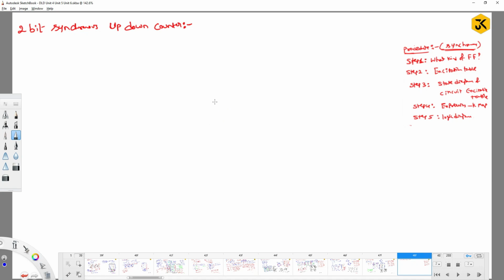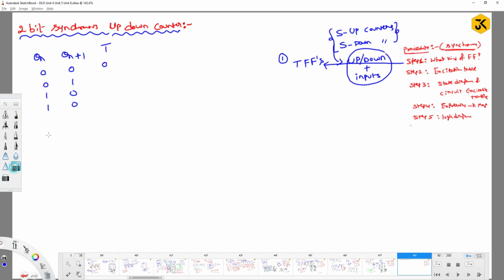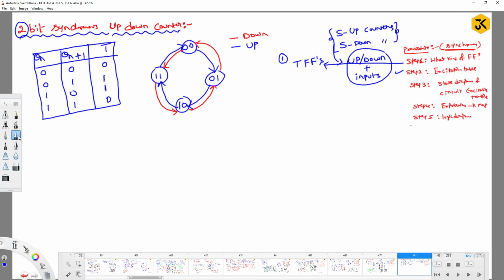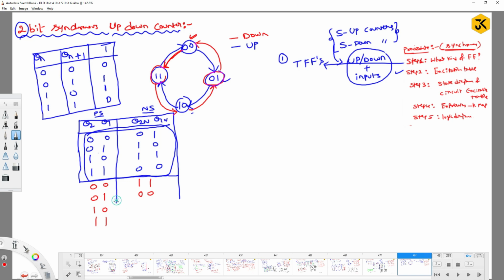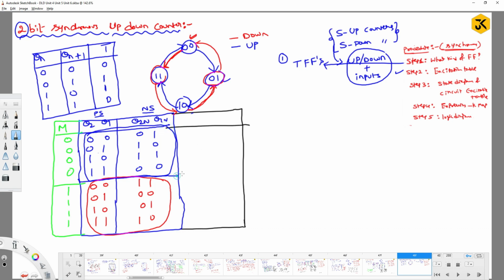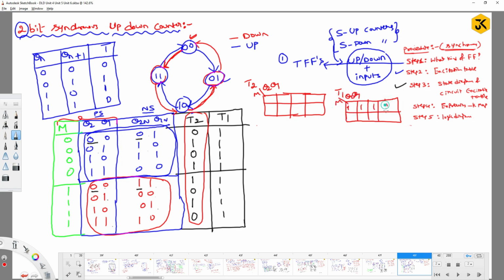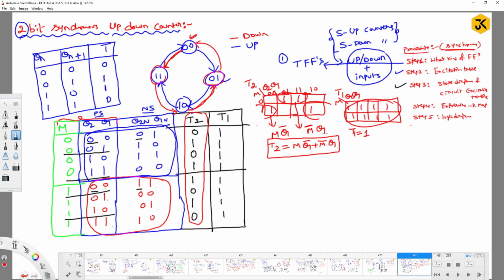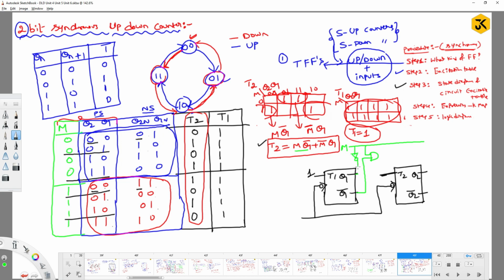166 || Construction of 2 bit synchronous DOWN Counter - JK flip flops -Procedure - Circuit Diagram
Welcome to our tutorial on the construction of a 2-bit synchronous DOWN counter using JK flip-flops. This video provides a detailed explanation of the procedure and the essential steps involved in designing this digital circuit. You will learn about the characteristics and functions of JK flip-flops and how they are integrated to form a synchronous DOWN counter. The video also includes a comprehensive circuit diagram to help you visualize and understand the design process better.

Key Topics Covered:
Introduction to JK flip-flops
Working principles of a 2-bit synchronous DOWN counter
Step-by-step construction procedure
Detailed circuit diagram explanation